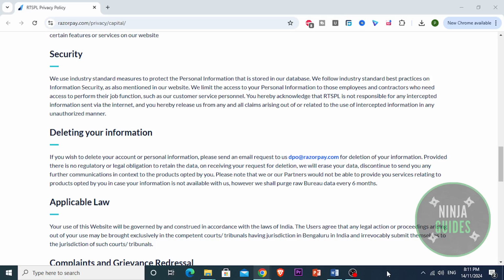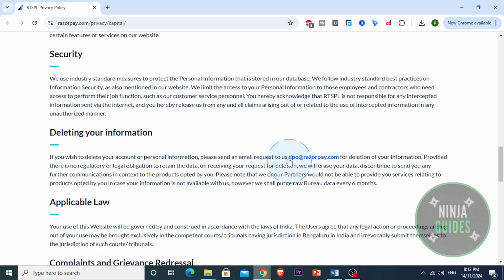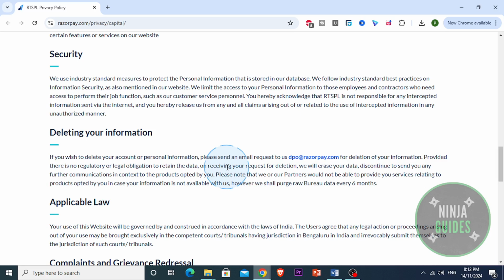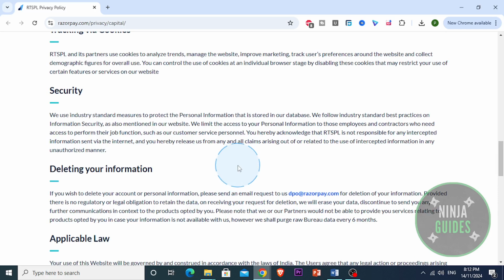How To Delete Razorpay Account Permanently (Step by Step)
Learn how to delete razorpay account permanently